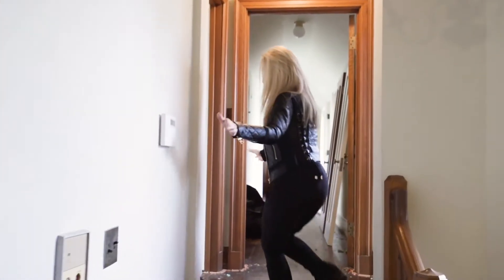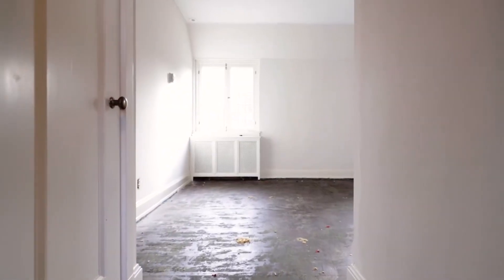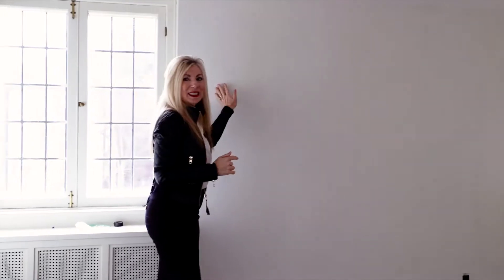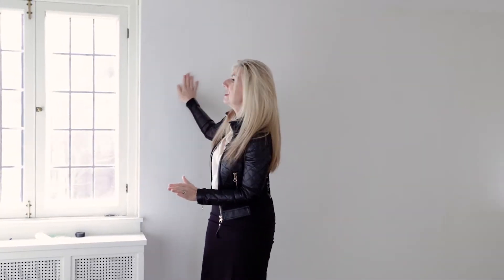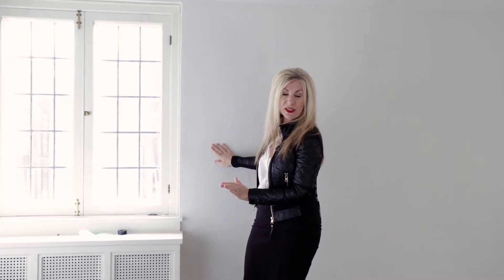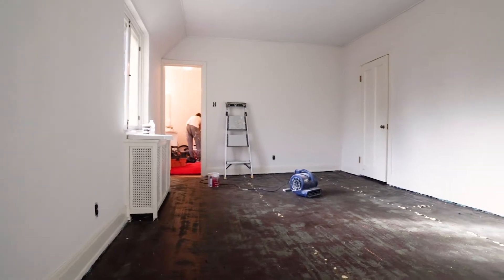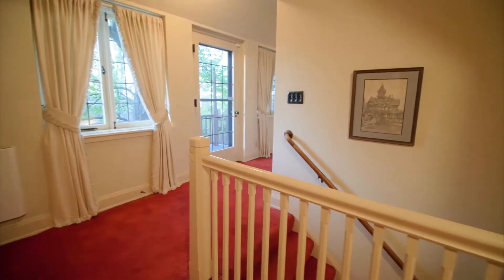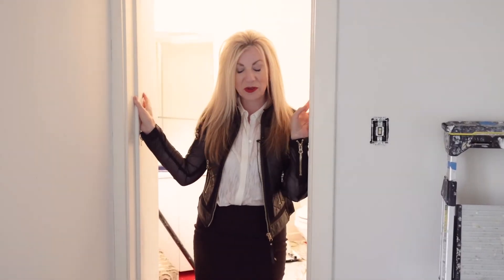Luxury Home Whole House Transformation with Suzanne Powers | Milwaukee Real Estate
Learn about our whole home transformation with Suzanne Powers of Powers Realty Group.